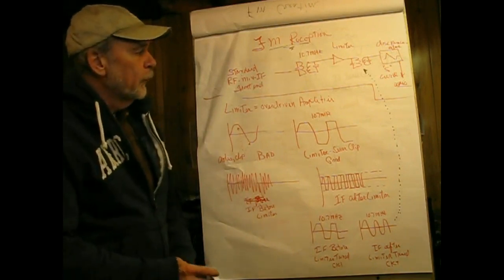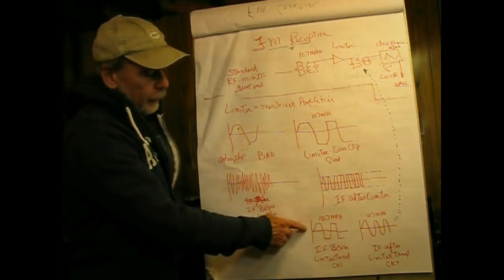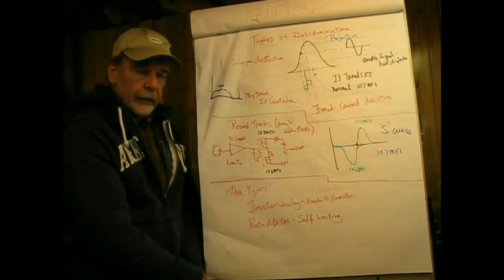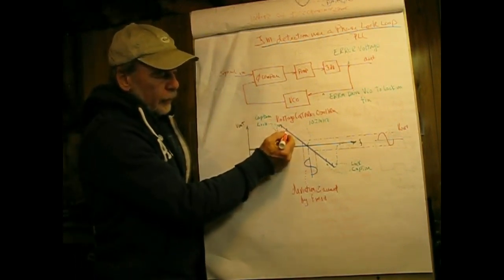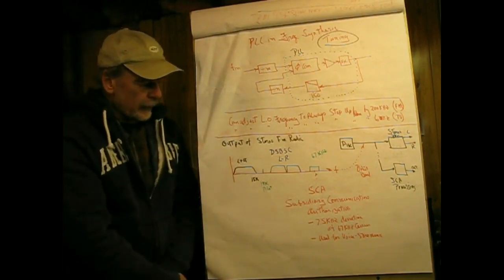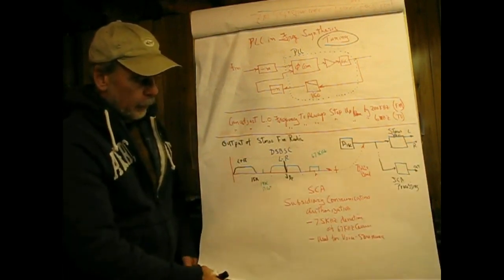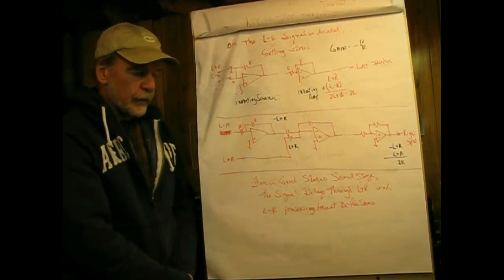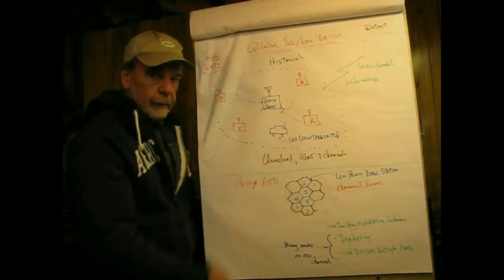Signal Analysis, 11 FM Reception, Phase Locked Loops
Signal Analysis Course, 11 FM Reception, Phase Locked Loops